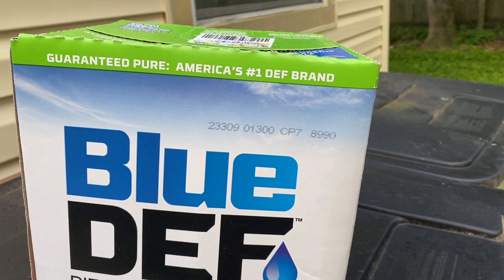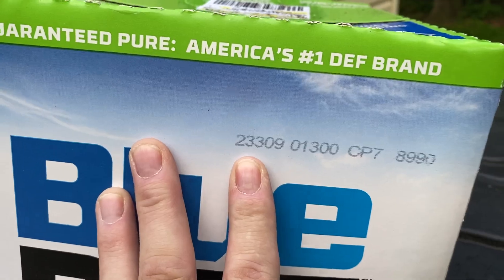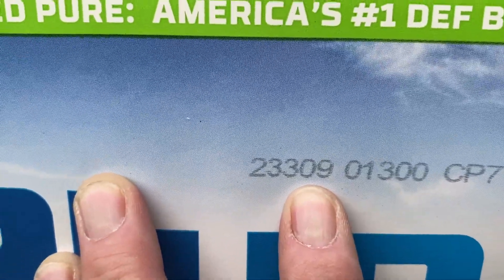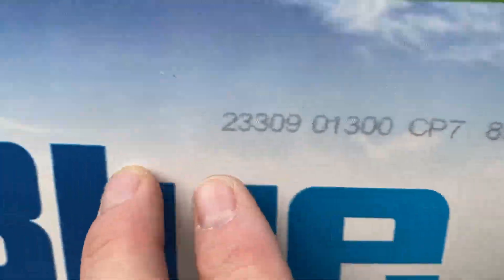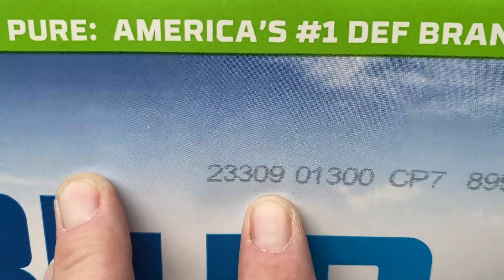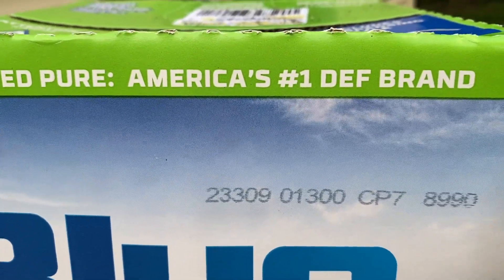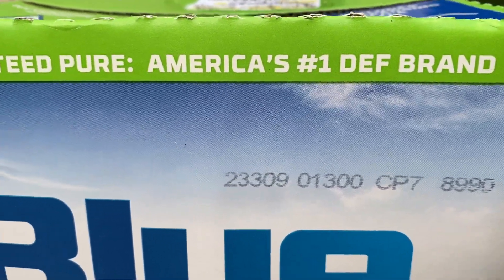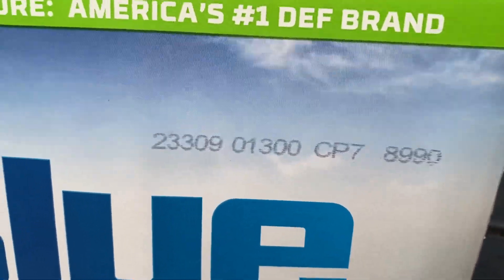Diesel Exhaust Fluid (how to tell expiration)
Diesel exhaust fluid￼